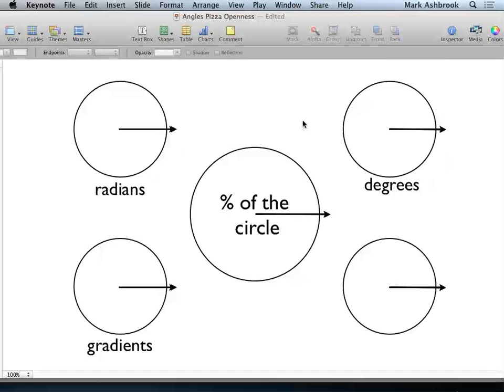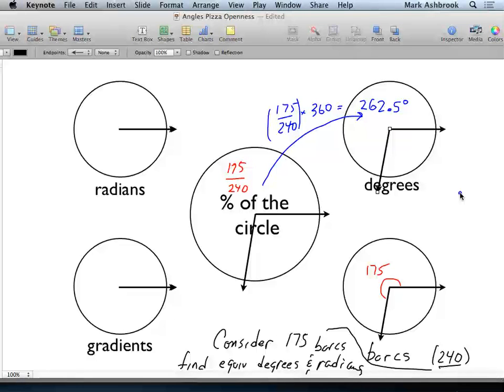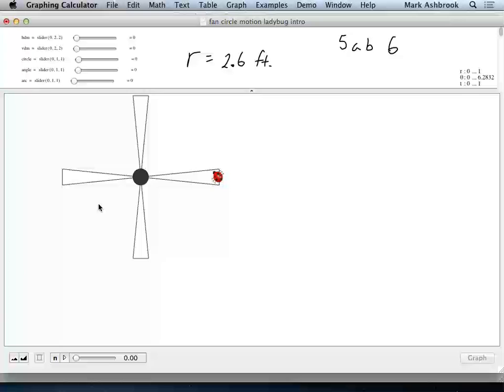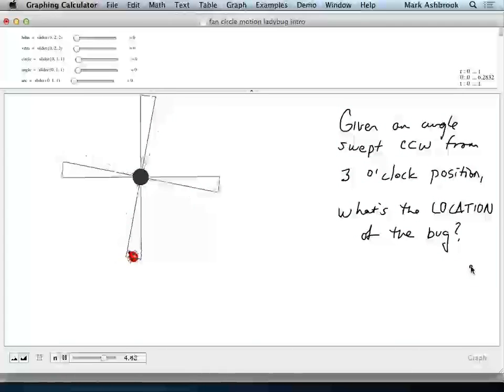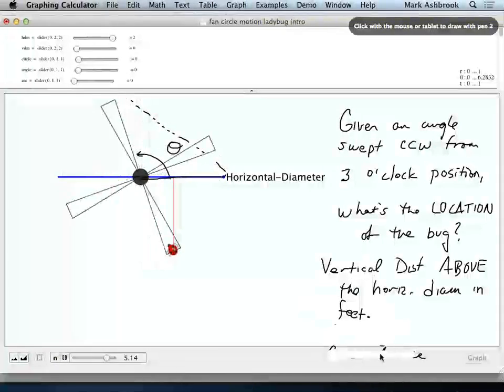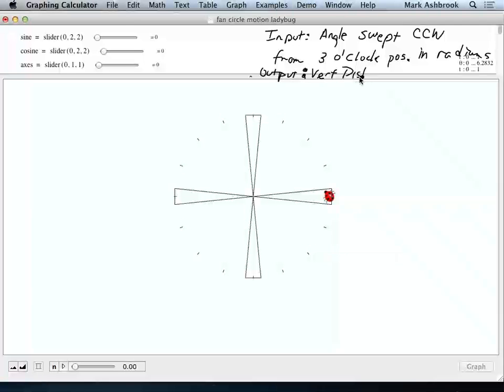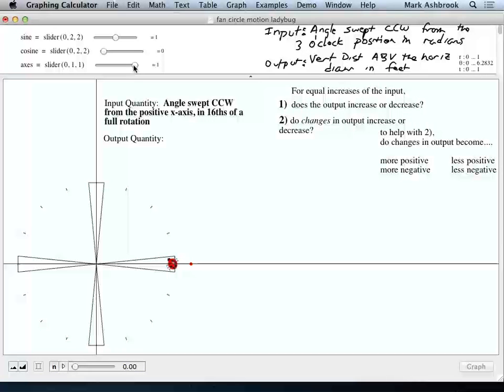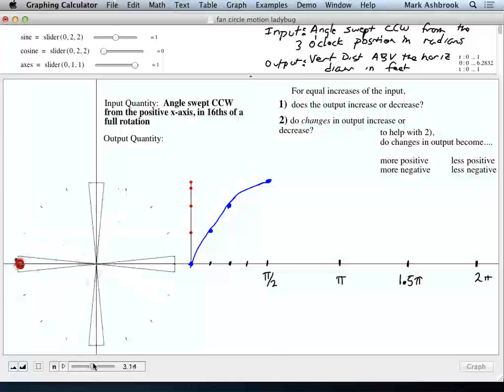MAT 171 Mon Nov 4: Angles Recap & A Bug on a Fan